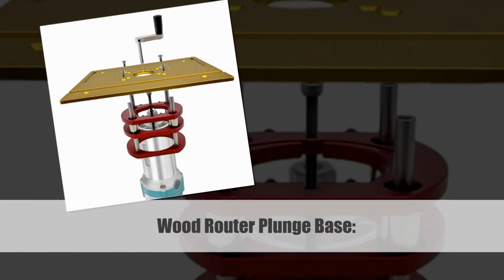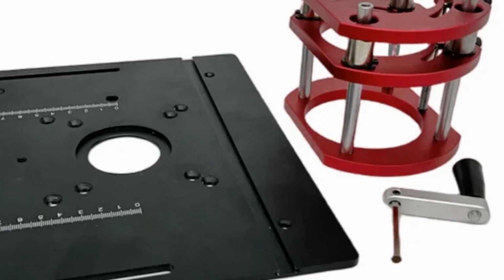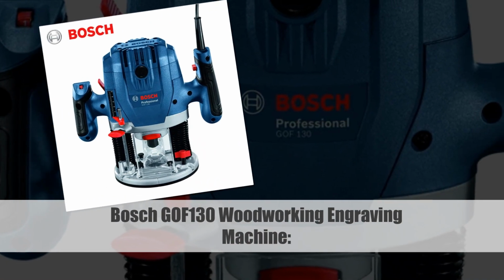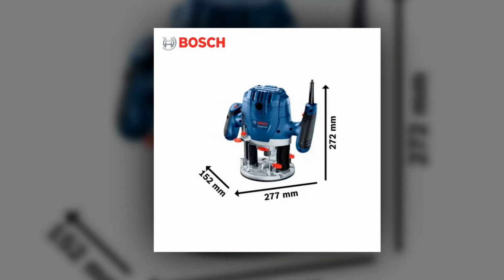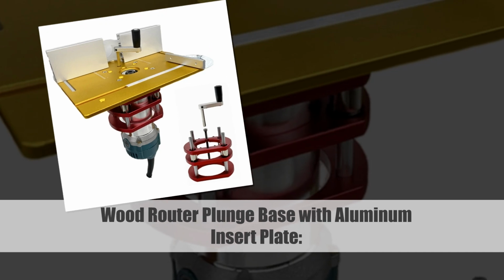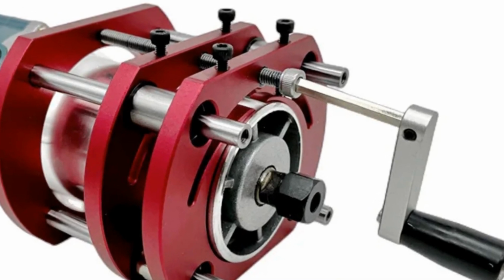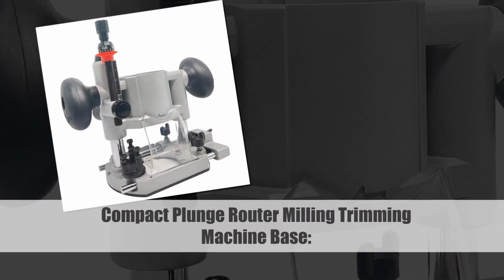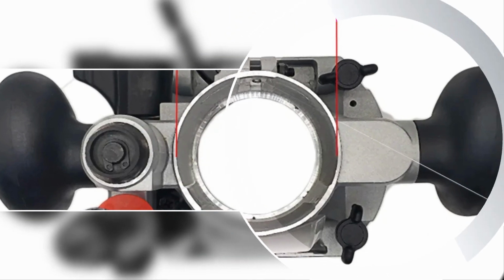Best Wood Router: Top 5 Best Plunge Routers In 2024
Today's video, I will explain to you the TOP 5 Best Plunge Routers Guides & Review In 2024. I think you will be satisfied to see the review list of our Plunge Routers.

.🙂 Plunge Routers From Aliexpress 🙂.

.🙂 Full Details 🙂.

.🙂 Chapters 🙂.
0:00 Intro
0:25 Number Five
1:09 Number Four
1:53 Number Three
2:37 Number Two
3:26 Number One
4:10 Conclusion